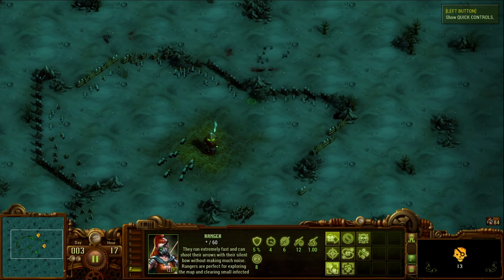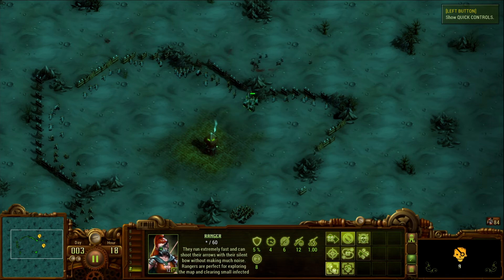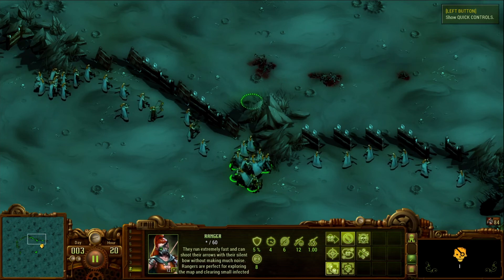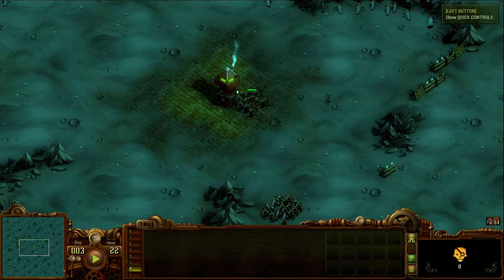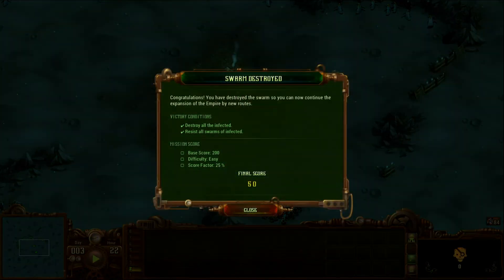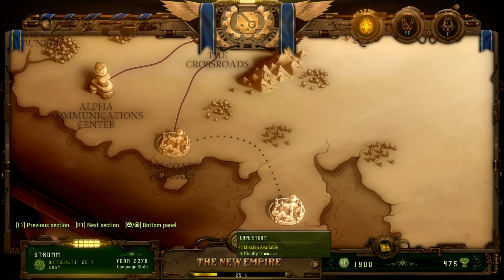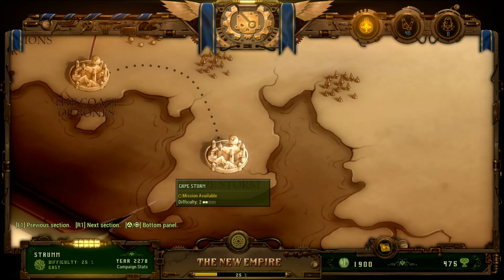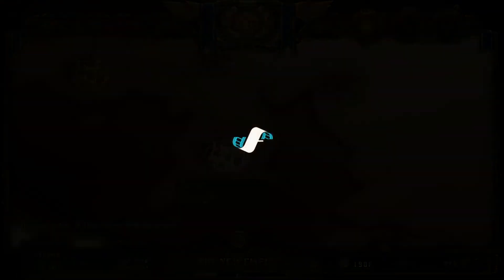PS4 - They Are Billions - An Attack Mission